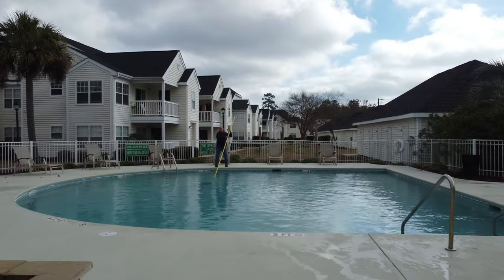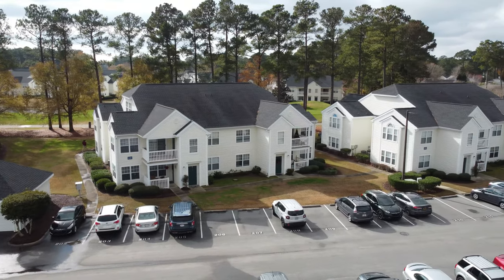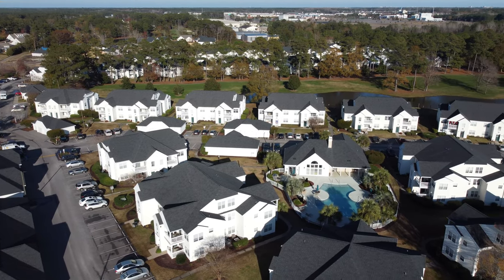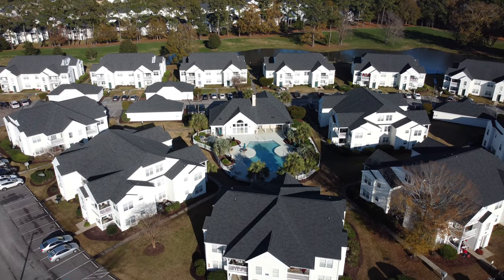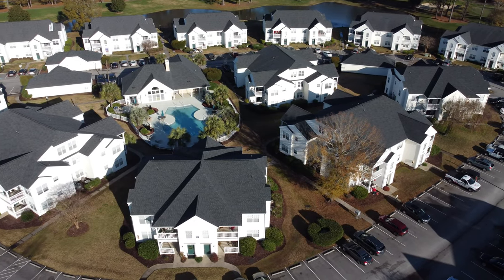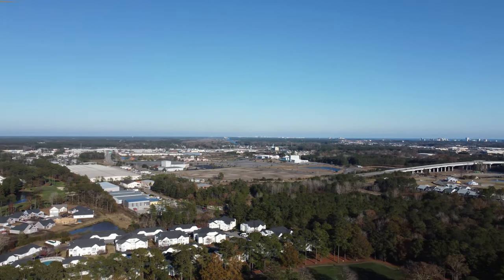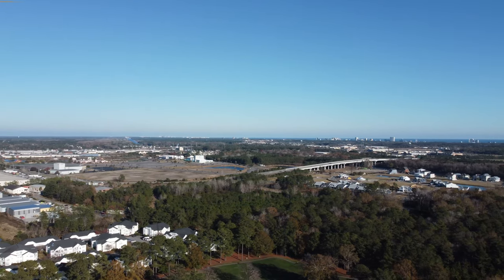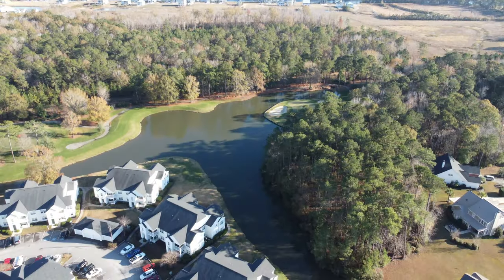Where Does "Dan Jiles" Work? Aerial Video from DJI Mini 2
Where Does Dan Jiles Work?
How many Units does your property have? What City and State are you in?

Hi, I'm Dan Jiles and this is an aerial video of where I work and shoot a lot of the content shown in my videos.

Shot using my DJI Mini 2 in fantastic 4K

I've been asked a couple times to show some more of the property I work at and thought, Hey... I have a new toy (DJI Mini 2) why not do some aerial  videos of the place and share it with you.

I hope you find it interesting and informative. I appreciate each one of you and look forward to a great 2021. Thank you for being a part of my community.